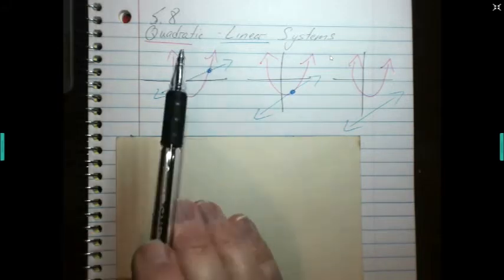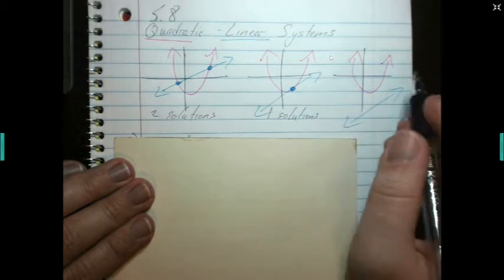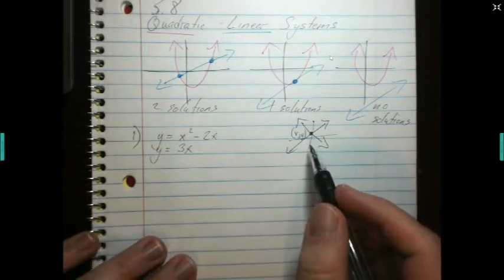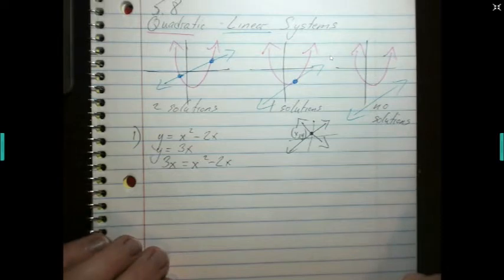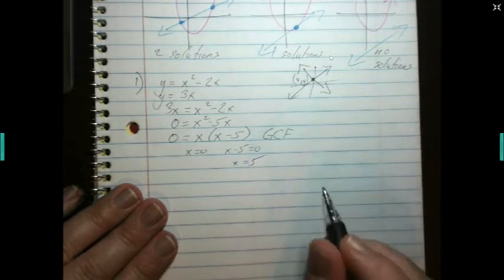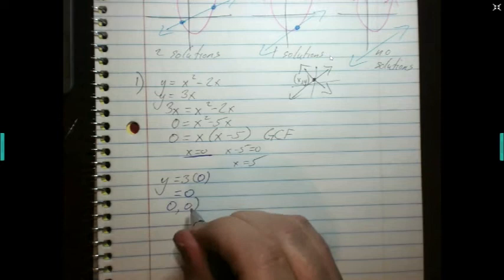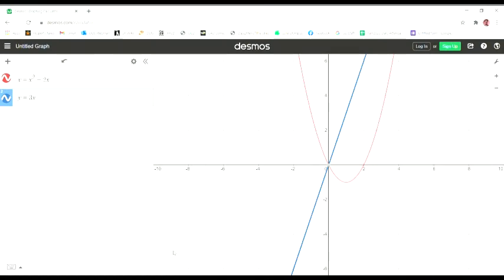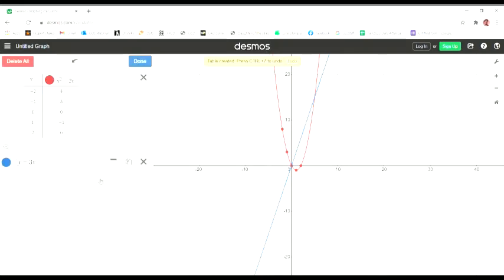A2 5.8 Quadratic Linear Systems (Corrected)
We solve quadratic-linear systems algebraically, and then show how to check using a graph.